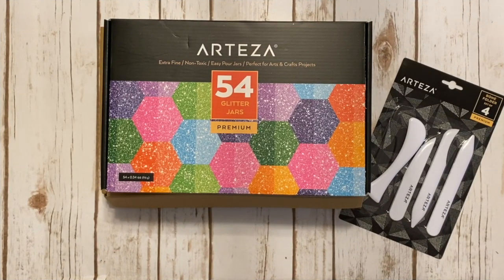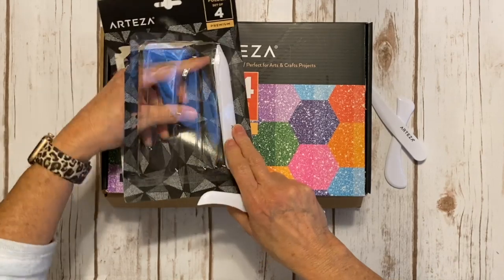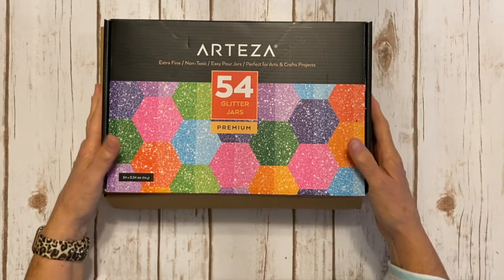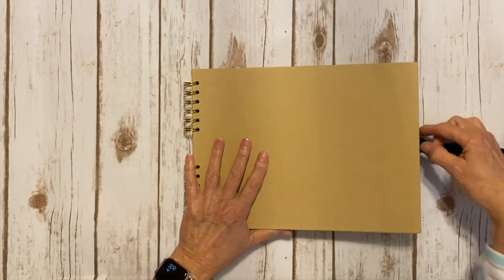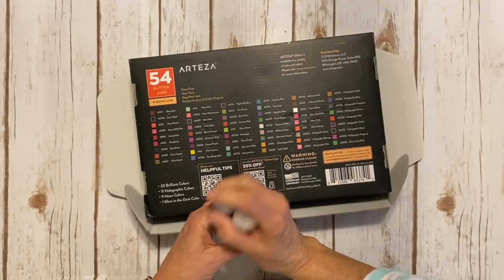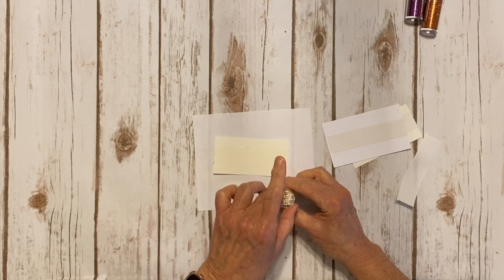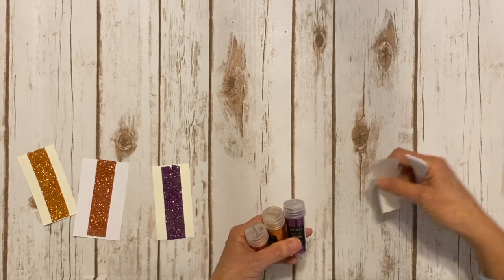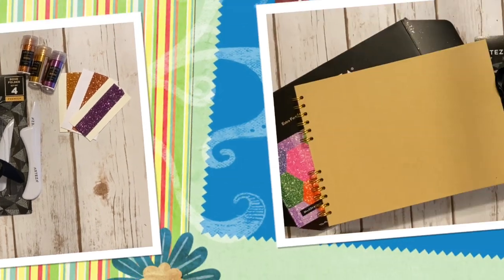Arteza Collaboration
Hello everyone here’s a quick video sharing some products from Arteza.